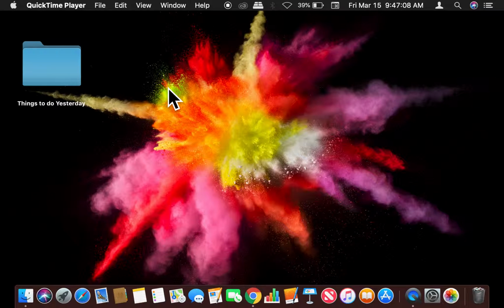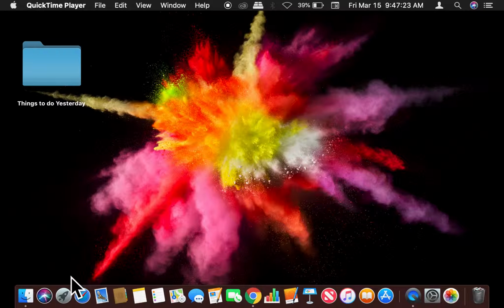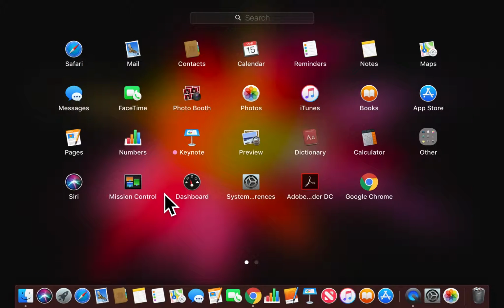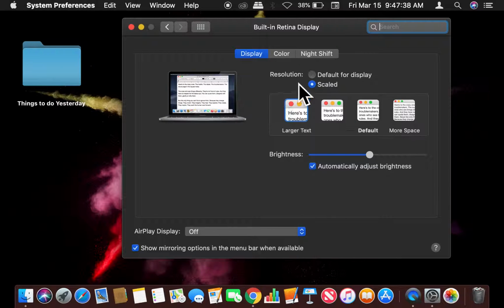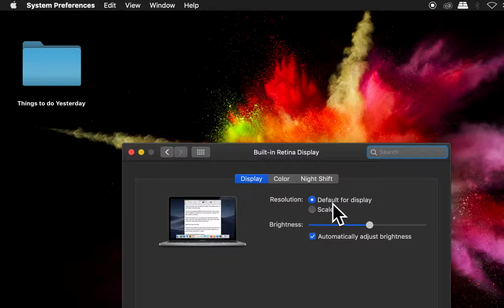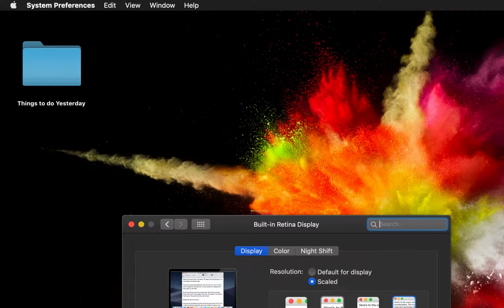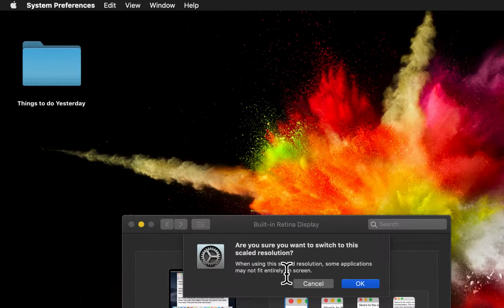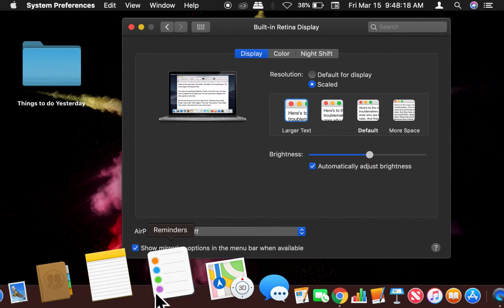How To Increase Text Size on Mac Computer - Apple Mac Computers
Demonstrating How To Increase Text Size on Mac Computer .